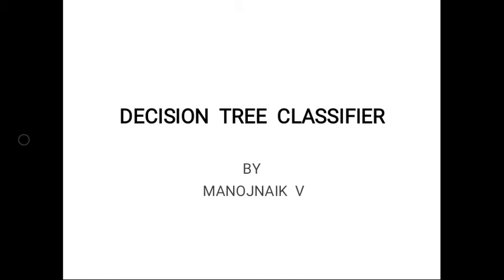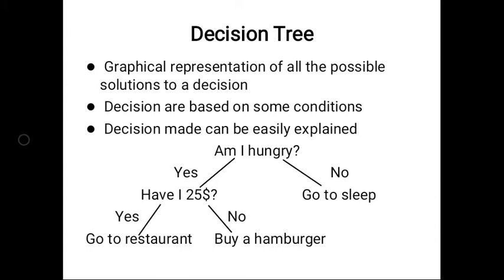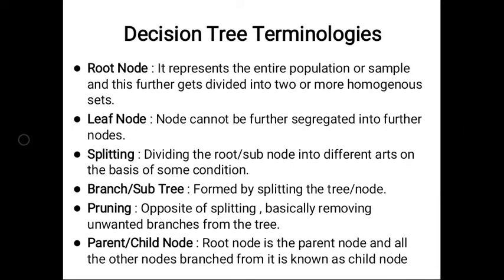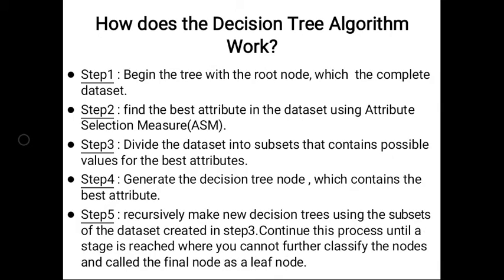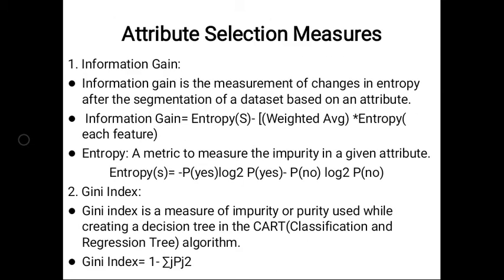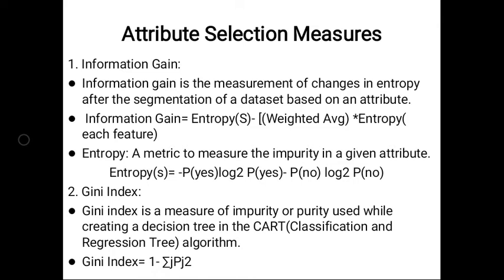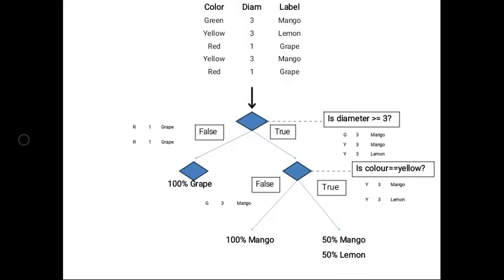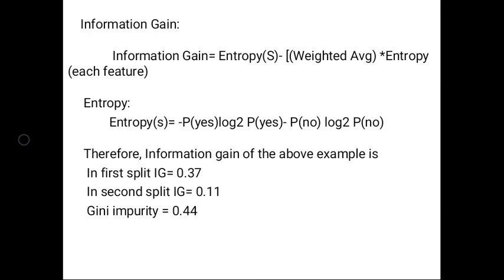Decision Tree Classifier By Manojnaik V(19MS19)